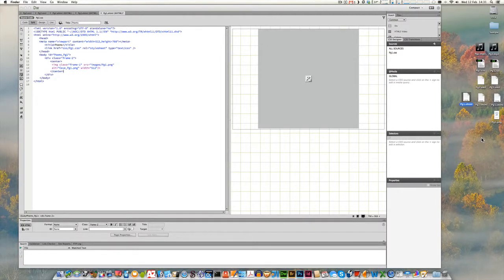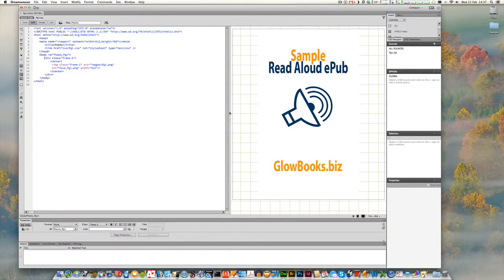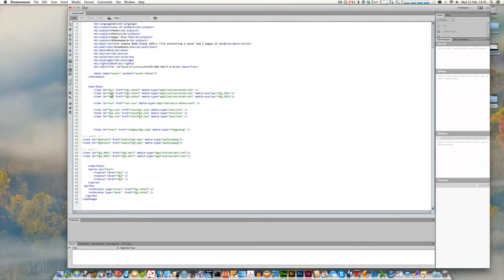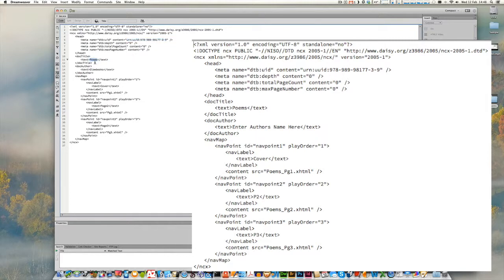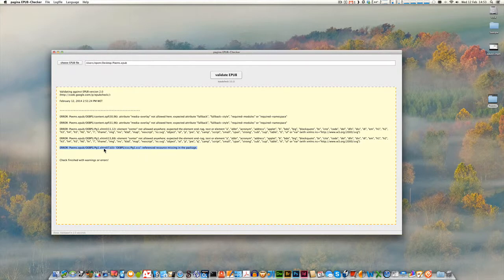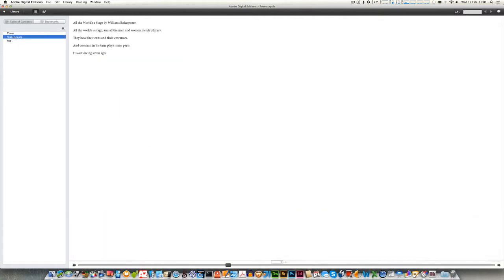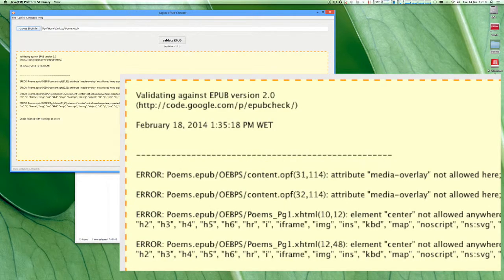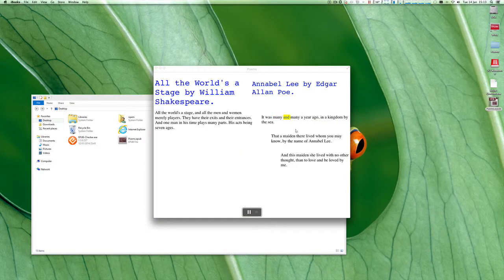12 ePub Creation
Video 12 of 14 for the SMIL Assist ePub Read Aloud Program, which is available